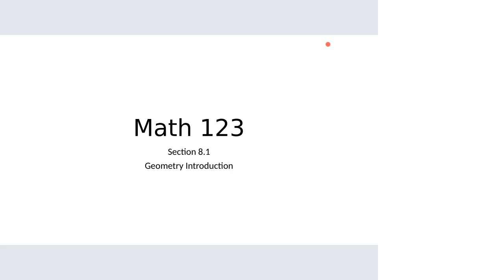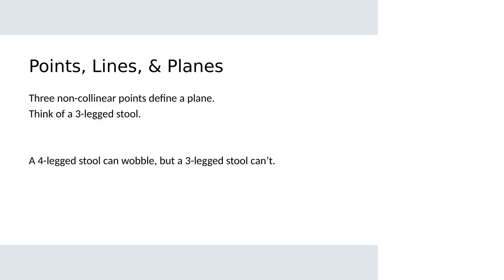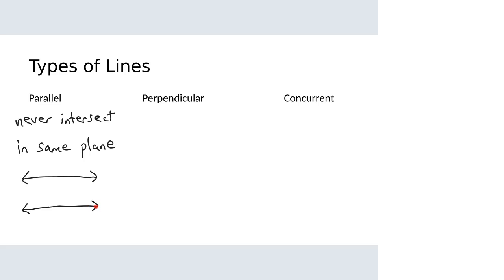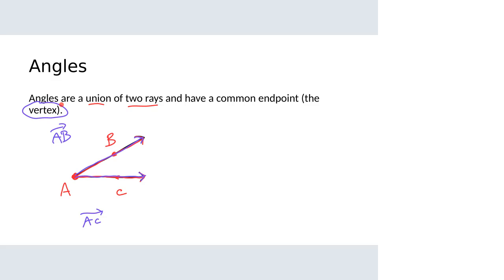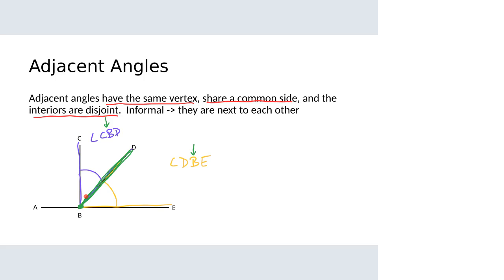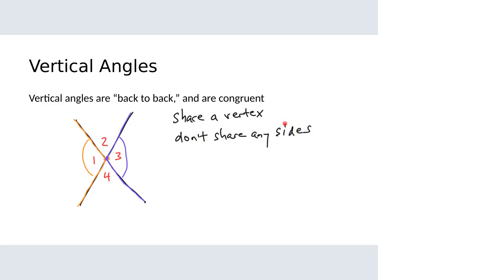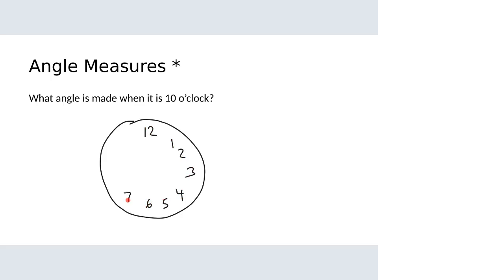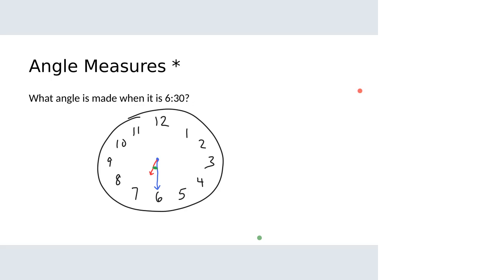123 - Yates - Spring 2024 - 8.1: Geometry Introduction